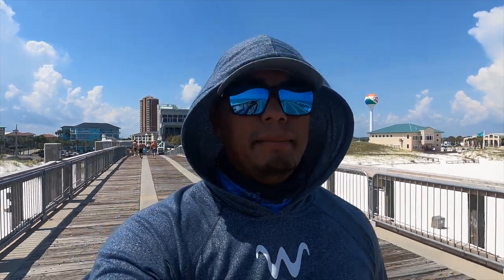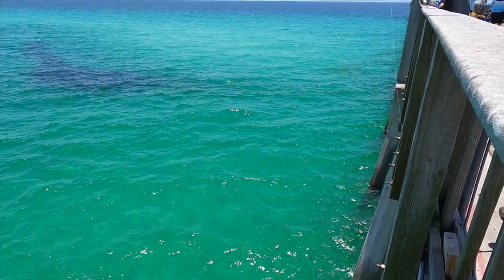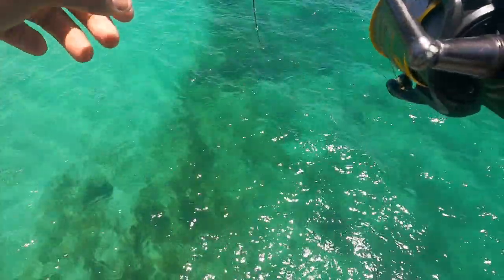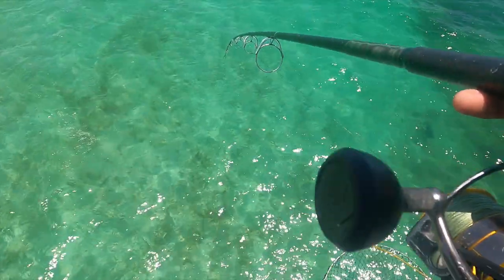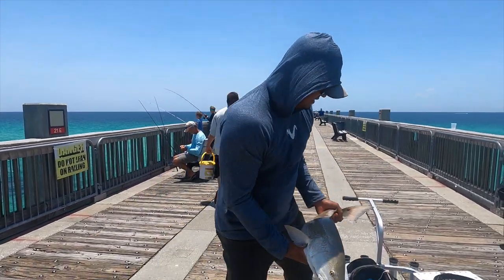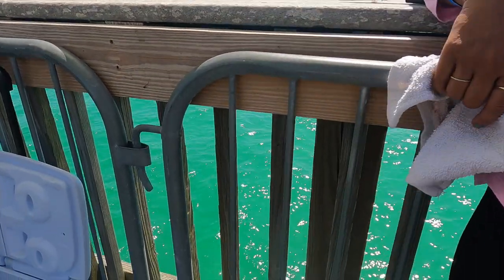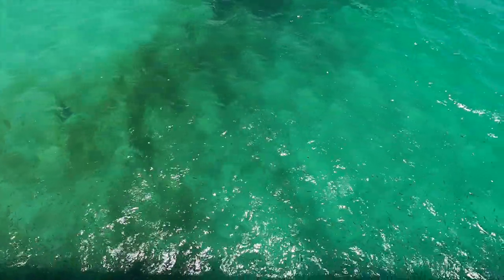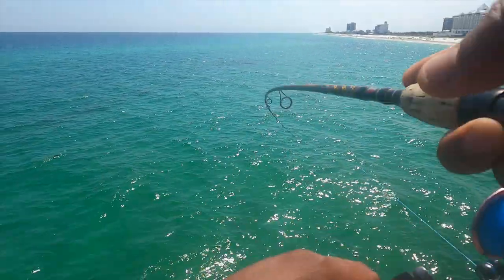THIS WILL MAKE YOU FISH THE PIER TODAY!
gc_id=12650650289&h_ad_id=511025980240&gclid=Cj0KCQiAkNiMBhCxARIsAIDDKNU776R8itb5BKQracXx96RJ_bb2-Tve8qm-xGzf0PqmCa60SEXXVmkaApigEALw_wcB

Kastking Perigee Rod=
Shakespeare gx2
Penn battle 5000
Shimano soltace
Shakespeare gx2
Penn fierce 5000
Toadfish rod
Penn Fierce 3000
shimano c 300
shakespeare tigerlite rod
shimano thunnus 6000
go pro 9=
Iphone 12=
Apple laptop=
Selfie stick=